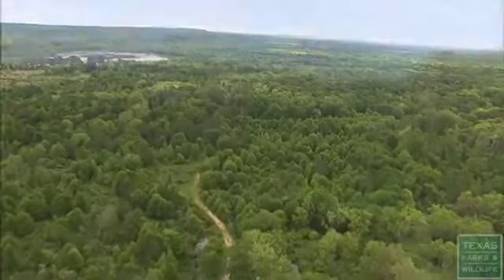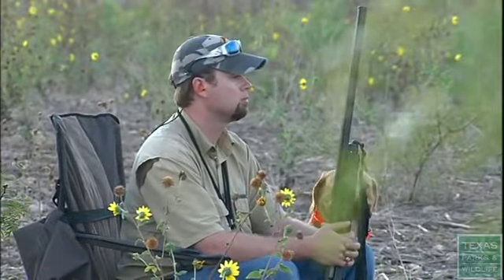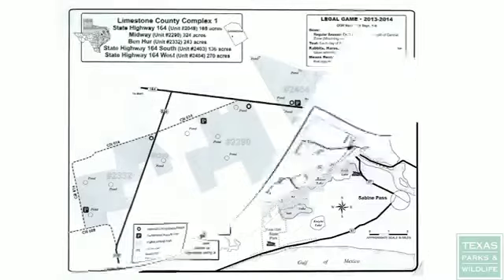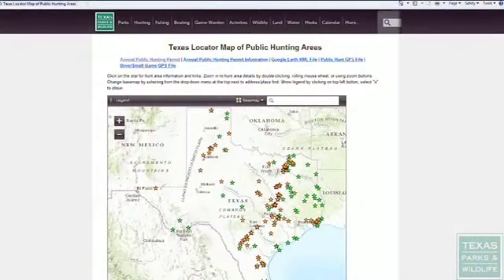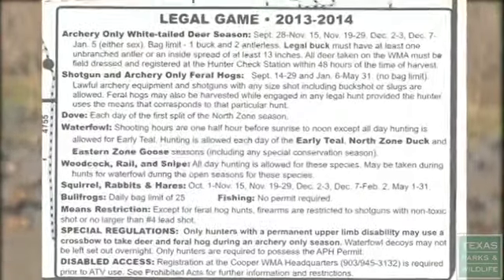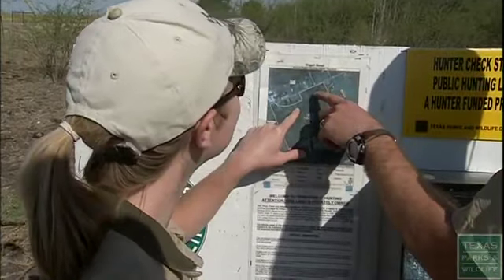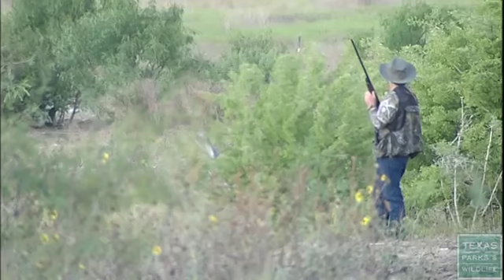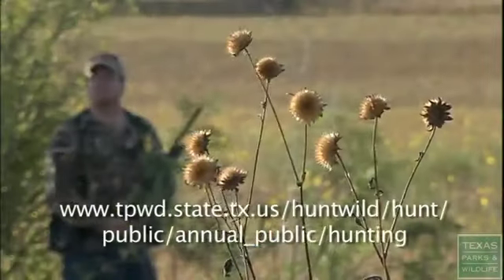Annual Public Hunting permit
An overview of the Annual Public Hunting Permit program that offers over 1 million acres for permit holders to access for hunting.